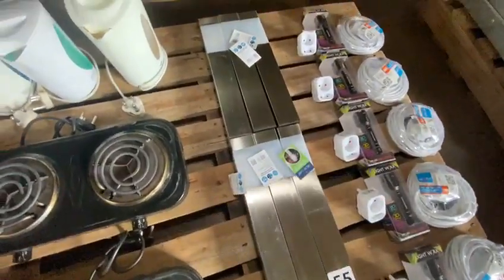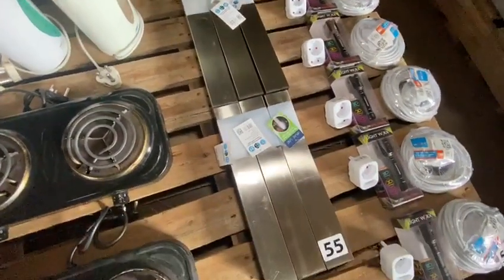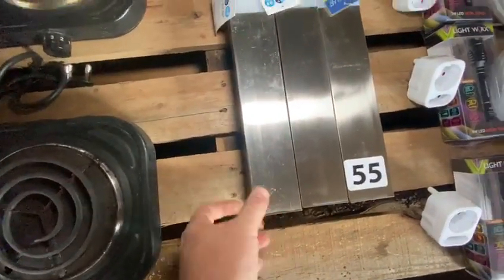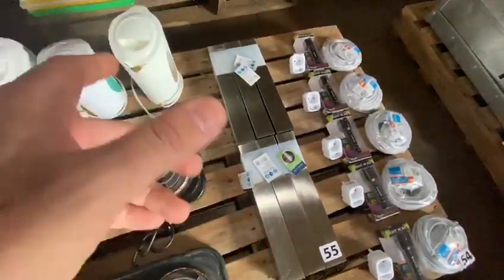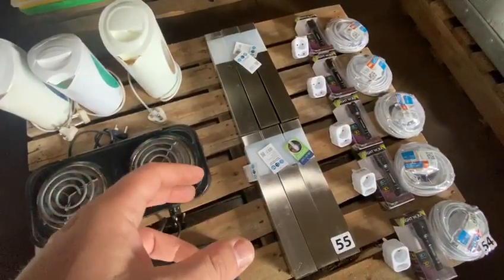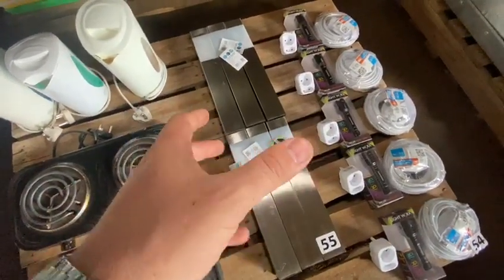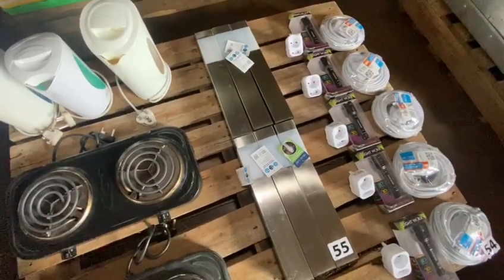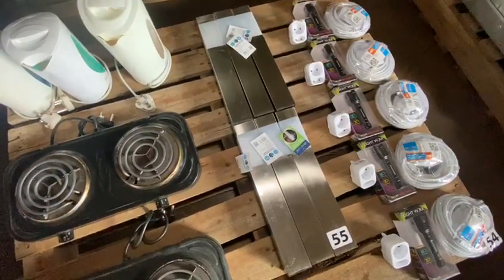LOT 55: STAINLESS STEEL SOLAR SQUARE PATH LIGHT